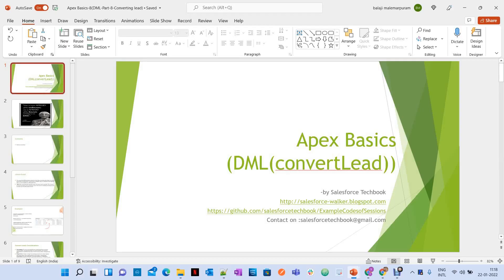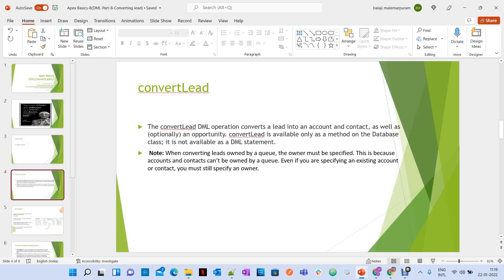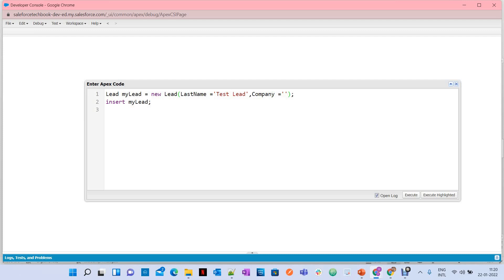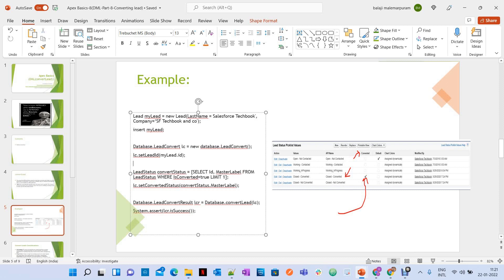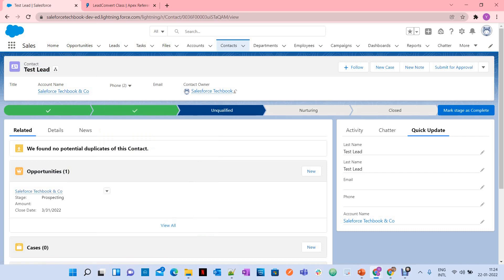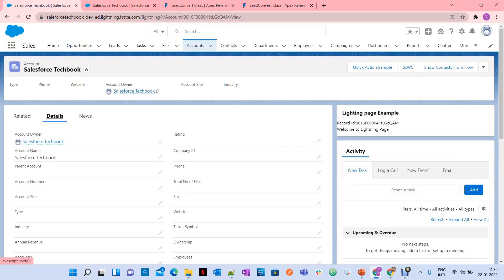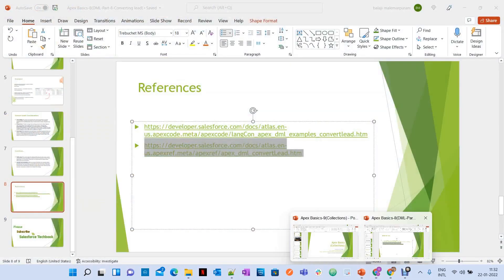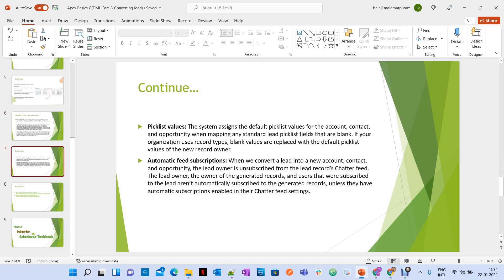DML-(Part-7) (Leadconvert)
Hi,
This explains about how to convert lead in apex.